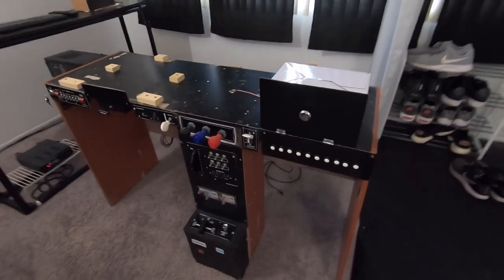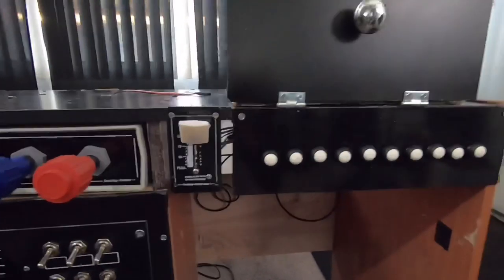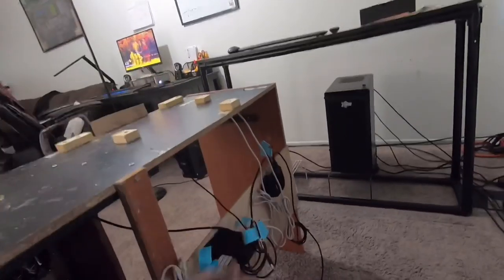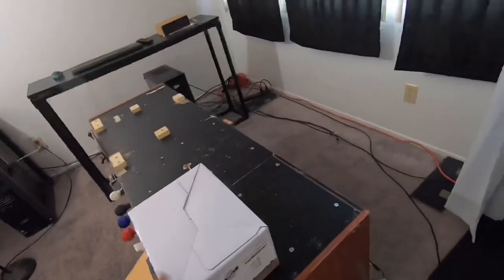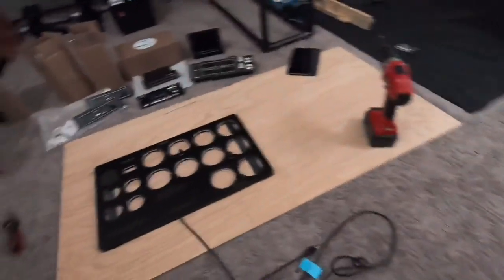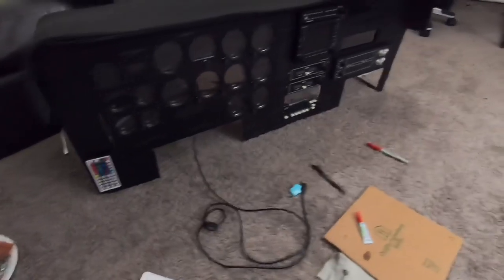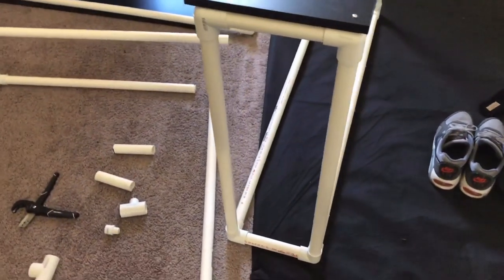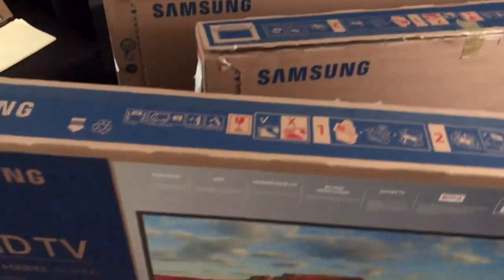Flight Simulator Build - Cockpit Construction | Home Sim Pilot | Xplane 11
MY COMPLETE SETUP